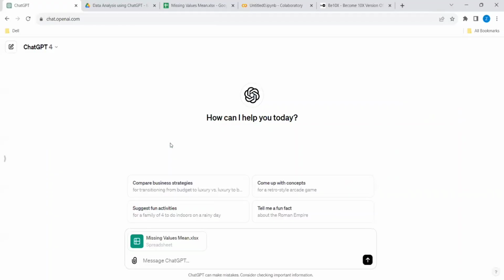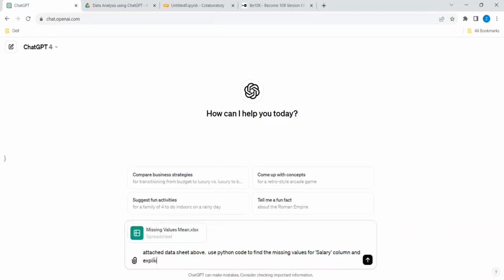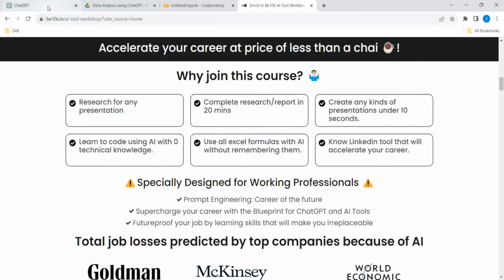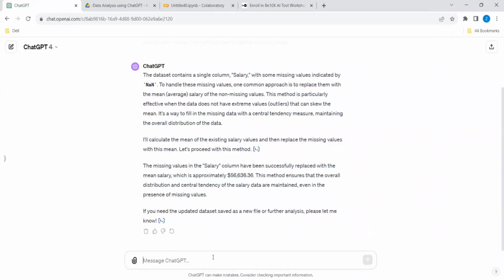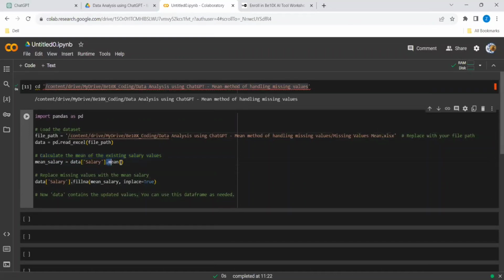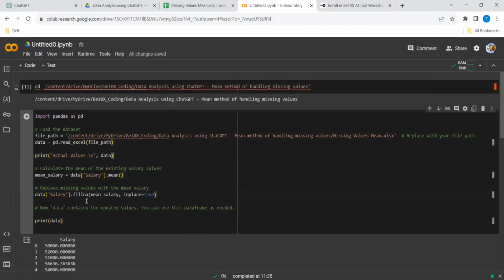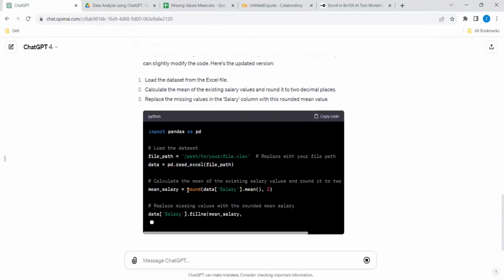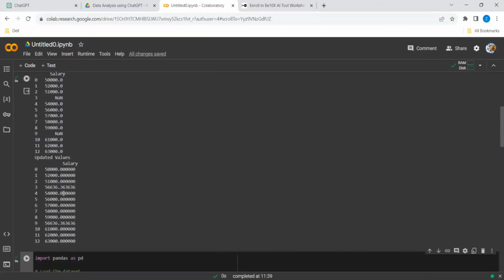Find Missing Values from Data: Master Missing Value Analysis for Professionals | Be10x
*🚀 Transform Your Data Skills! Seize your chance in our limited 3-hour workshop on ChatGPT & AI Tools. Become a Be10x data wizard and leap ahead in your career! 📊* -

Find Missing Values from Data: Master Missing Value Analysis for Professionals | Be10x" offers an insightful approach to data analysis, focusing on missing value resolution using ChatGPT. Key areas covered include Jatan Shah Excel techniques, Jatan Shah Power BI insights, and Skill Nation course applications. Addressing common queries like Be10x review, Be10x scam concerns, and Skill Nation options trading, this video is an essential guide for professionals enhancing their job skills through Be10x workshops and advanced data handling methods.

Welcome to Be10x, your gateway to mastering professional skills in data analysis. In this comprehensive video, we tackle one of the most common challenges in data science – missing values in datasets. Understanding and resolving missing data is crucial for accurate analysis, and our tutorial offers an in-depth guide to mastering these skills. Whether you're a data analyst, a business intelligence professional, or someone keen on refining their data handling abilities, this video is crafted for you.

Our approach is hands-on and practical, guiding you through various methods to identify and fill missing values. We use real-world examples and datasets to make the learning process relatable and effective. Additionally, we explore how AI tools like ChatGPT can be utilized to automate and enhance the process of missing value analysis, making it more efficient and less prone to error.

One of the key focuses of this tutorial is on practical implementation. You'll learn how to apply different statistical techniques such as mean, median, and mode to handle missing data points. We also discuss more advanced methods suitable for complex datasets, ensuring you have a well-rounded understanding of the topic.

But why stop at theory? We delve into practical coding examples using Python, showcasing how to implement these techniques in a real coding environment. For those who are new to Python or programming, don't worry – our tutorial is designed to be accessible for learners at all levels.

Moreover, in today's fast-paced world, where data drives decisions, having advanced data analysis skills is invaluable. This tutorial not only boosts your technical prowess but also positions you as a valuable asset in any data-driven organization. With AI tools becoming increasingly integral in data science, understanding how to integrate these technologies into your workflow is essential.